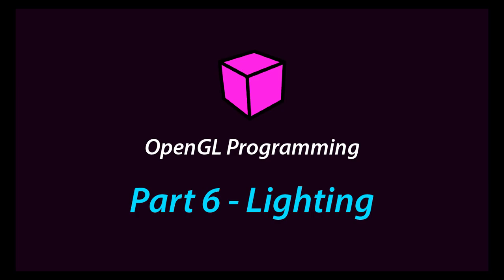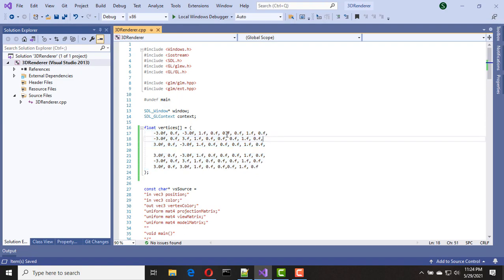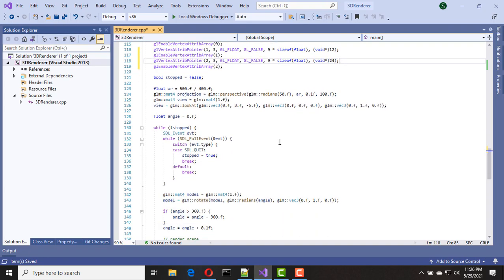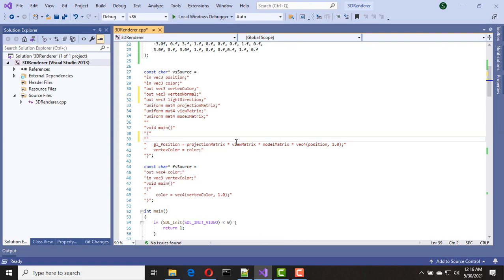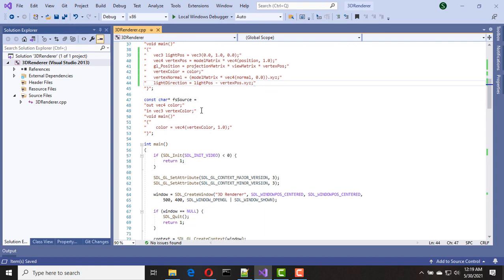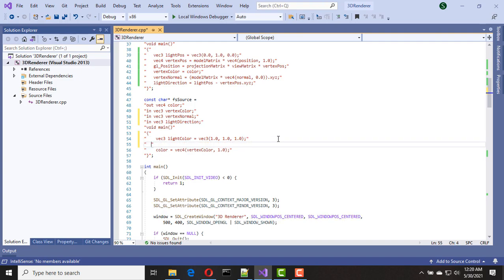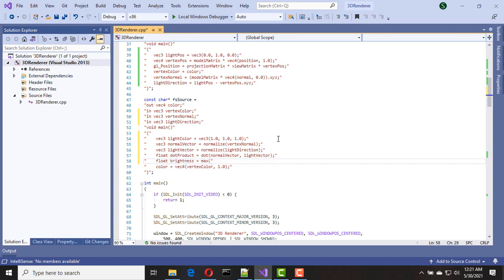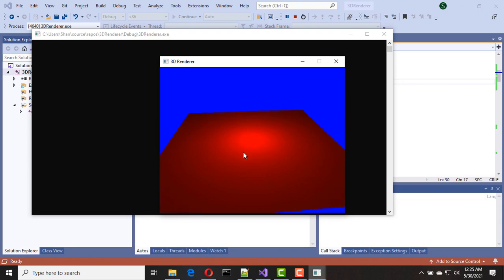OpenGL Programming - Part 6 (Lighting)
OpenGL / C++ Programming Tutorials - Part 6